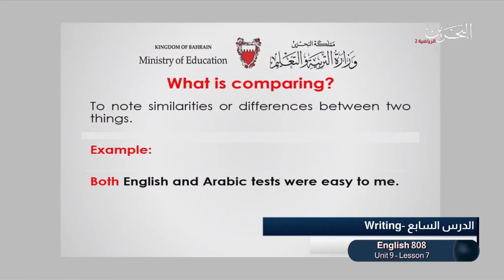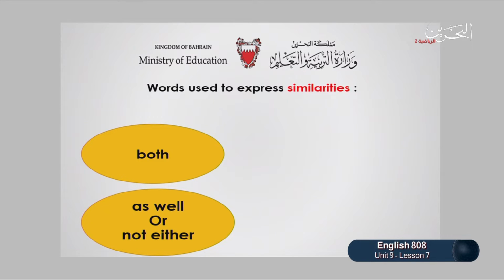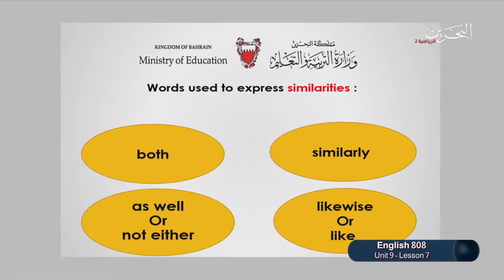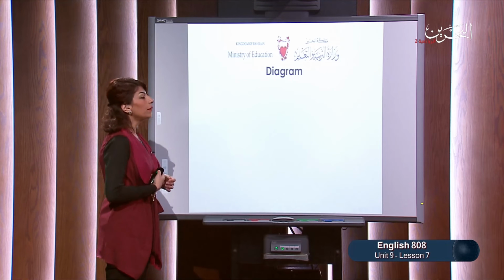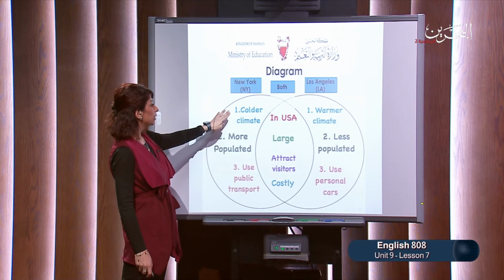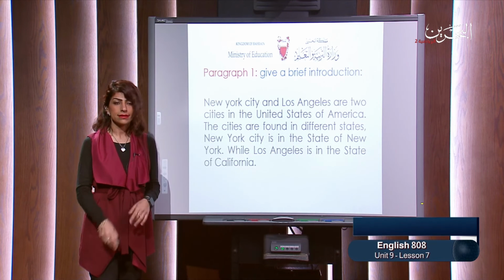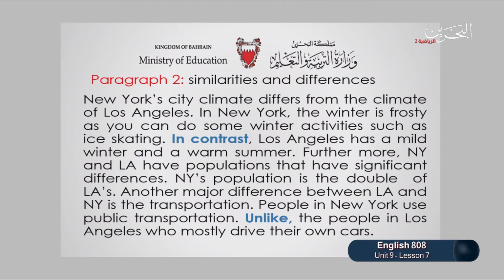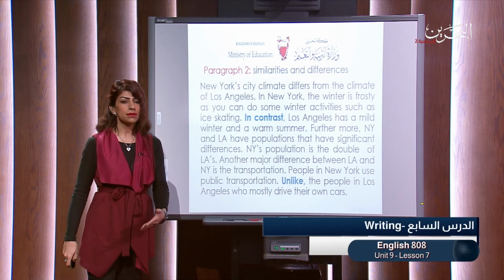English - Eng808 - Unit 9- Lesson 7 :Writing A comparison and contrast paragraph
Vocational Education

This lesson has been published on Wednesday 8 April 2020